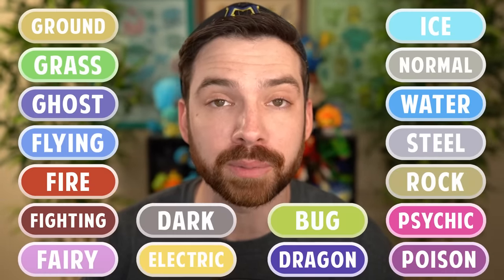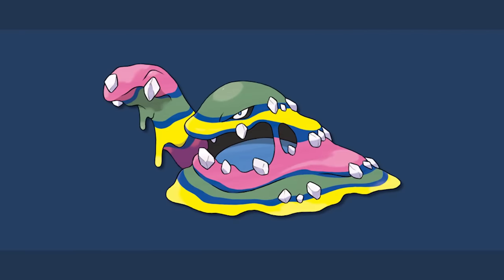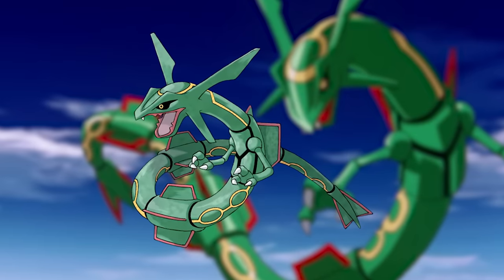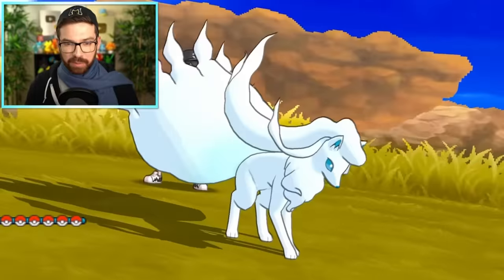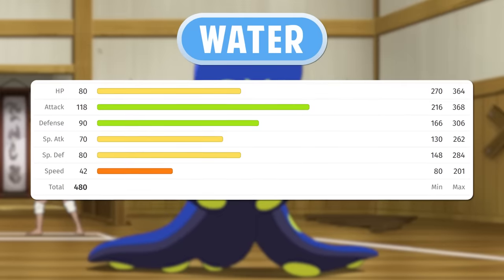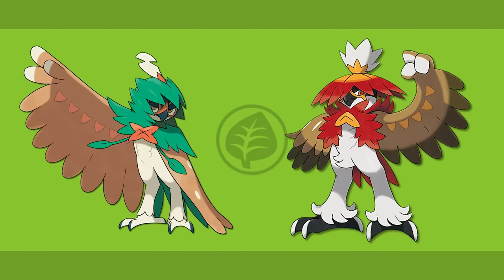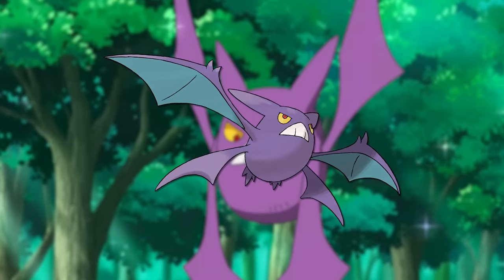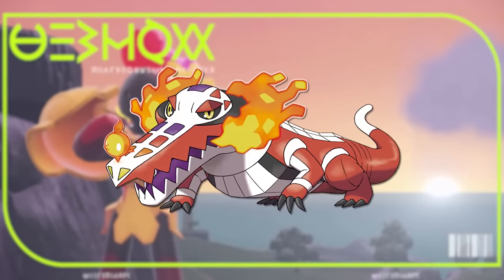Best Pokémon of Every Type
My favorite Pokemon for each of the 18 Pokemon types, updated for Scarlet and Violet!

I make Pokemon videos, such as Pokemon Scarlet and Violet content, Pokemon Legends Arceus content, Pokemon playthrough challenges, Top 10 or Top 5 Pokemon videos, Pokemon Talk, Pokemon Meme Review, and lots more!